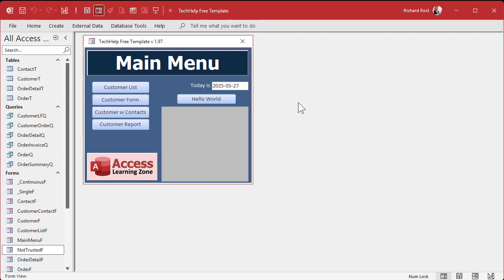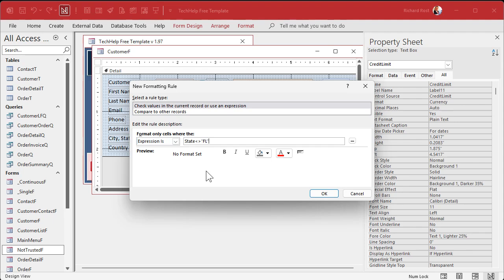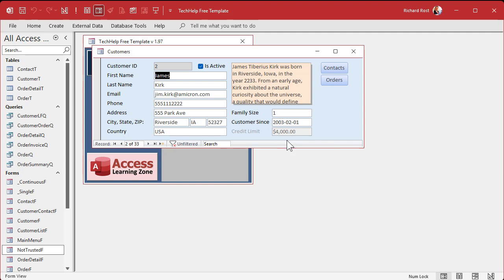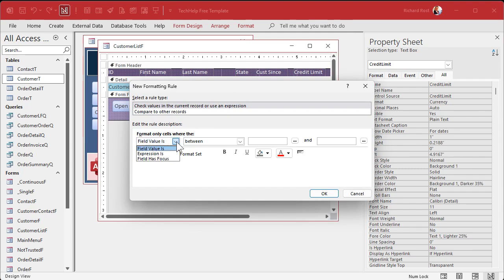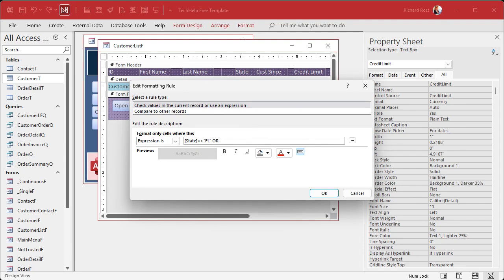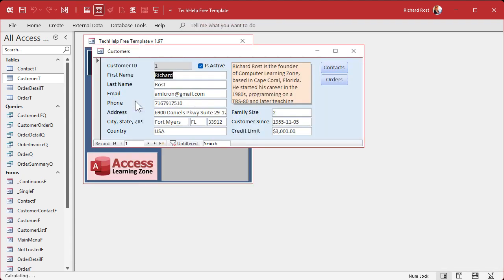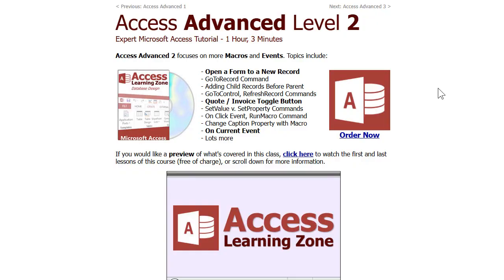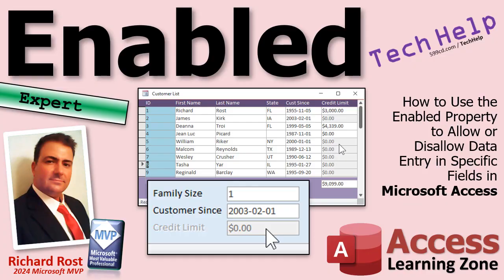How to Use the Enabled Property to Allow/Disallow Data Entry in Specific Fields in Microsoft Access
In this Microsoft Access tutorial I will show you how to enable or disable a field on a form based on the value in another field using conditional formatting, all without any programming or VBA required. You will learn how to set up rules so, for example, only customers from Florida can have a credit limit, how to handle null values, and how these rules work in both regular and continuous forms. This is an expert-level tip using the "Expression is" feature in conditional formatting.